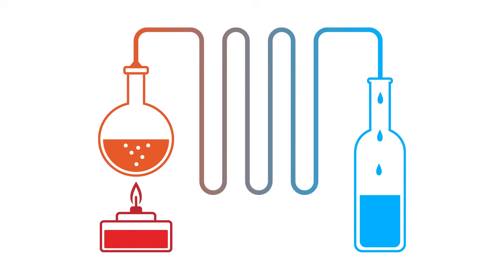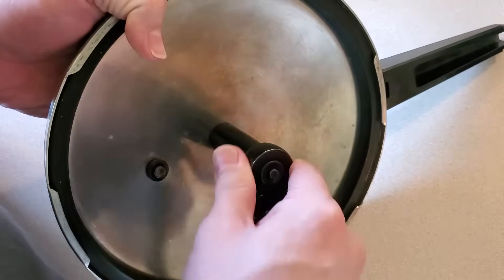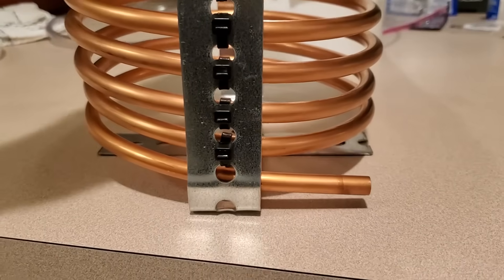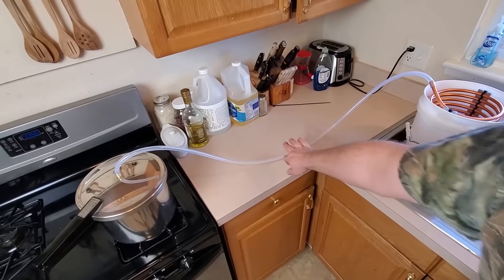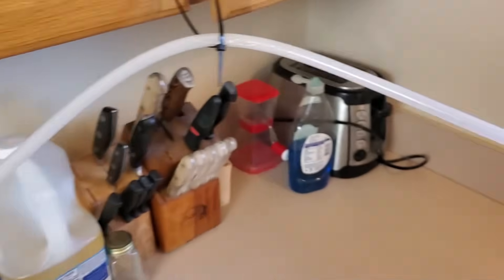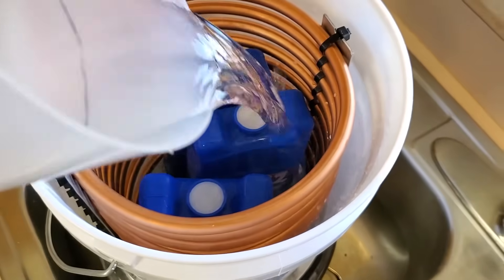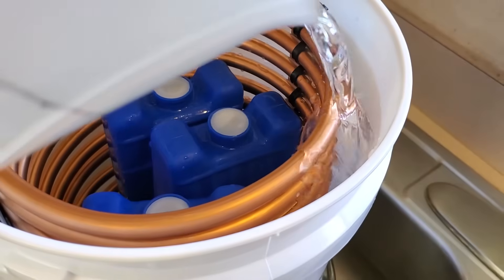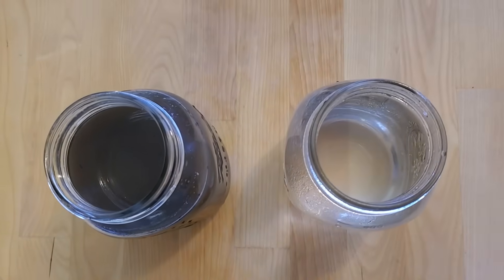DIY Water Distiller (Higher Output Version) - Full Build and Demonstration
Full construction walk-through and experiment to demonstrate the higher efficiency of this style of homemade water distiller. I can distill about 40 ounces per hour with this condenser design. Total cost was about $60.00 for materials.

Distilling water is a highly effective method for purifying the most dirty and contaminated water. It will also desalinate salt water and turn it into perfectly clean and safe drinking water.

This is the fitting I used in the lid of the pressure cooker:
Bulkhead Hose Barb 5/16"×3/8"